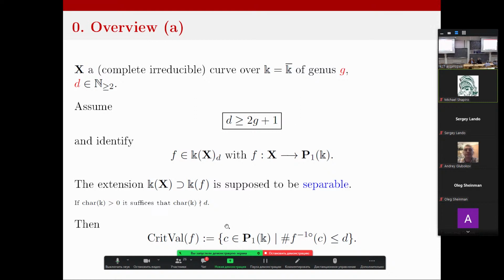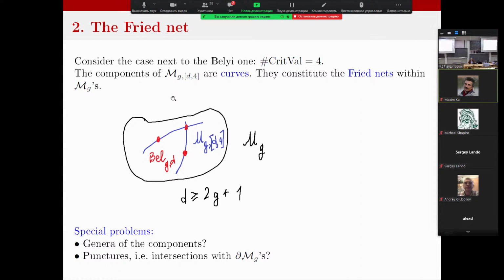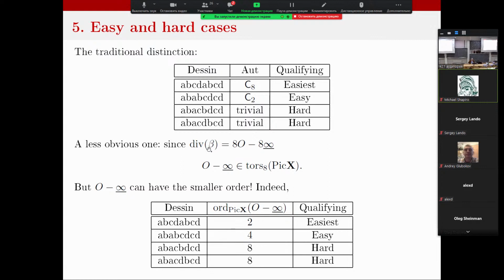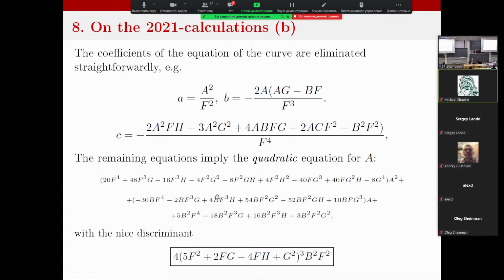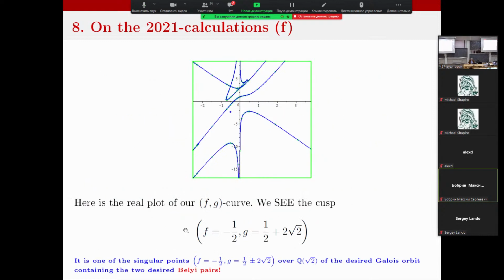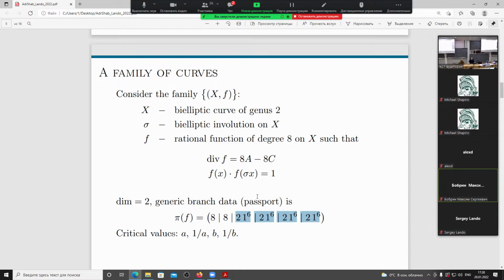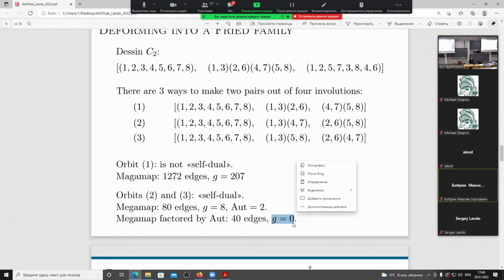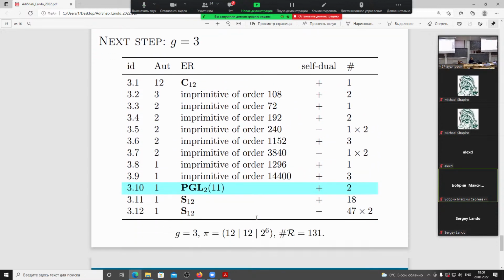N.M. Adrianov, G.B. Shabat. On an curve in the moduli space of curves of genus 2. January 20, 2022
There are just 4 clean Belyi pairs of genus 2 and of the minimal possible degree 8. Two of them are quite hard to calculate. In the talk we shall present a nice curve in the moduli space of
curves of genus 2 containing the corresponding two points. Some problems concerning this curves and its higher analogs will be discussed.